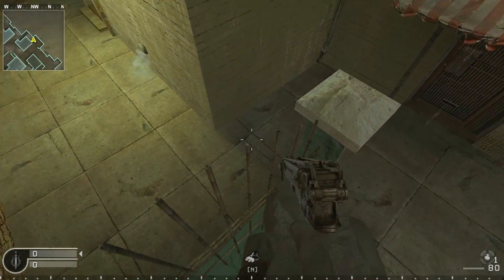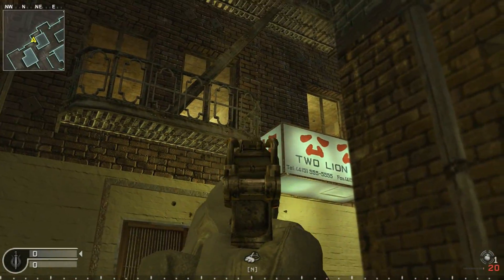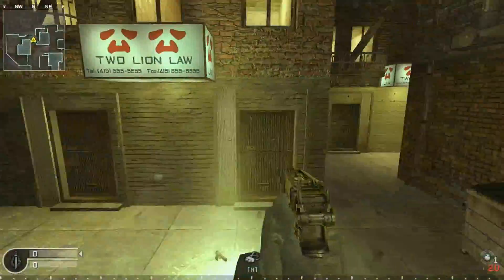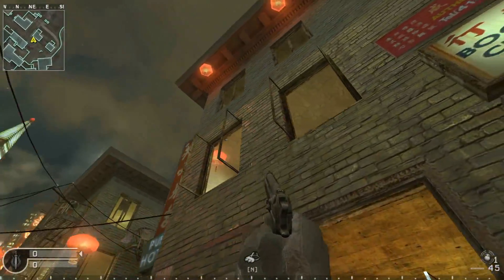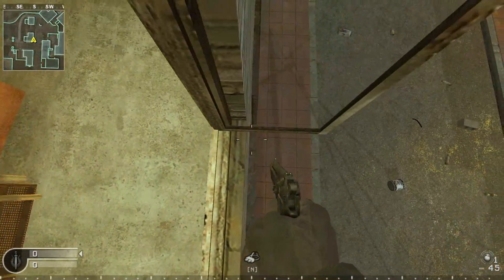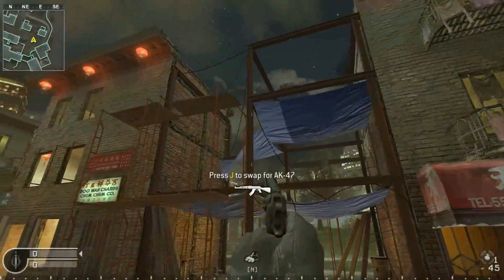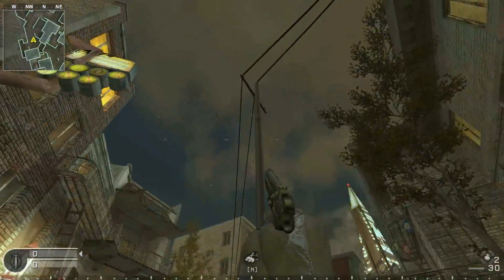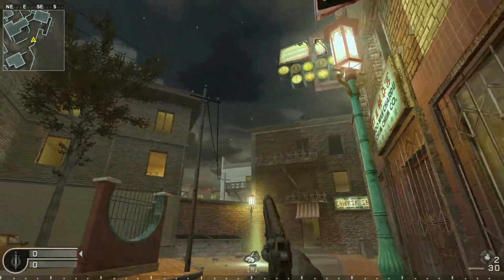ALL MWR GLITCHES THAT I NEVER PUBLISHED/SHARED - MWR SECRET GLITCHES AND SPOTS (2018)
These are some of the glitches that I never shared or showed to anyone.

*DO THESE GLITCHES AT YOUR OWN RISK*

The best place to find out about all the new Call of Duty World War 2 and Modern Warfare 2 Remastered glitches and spots. They go under the name of WW2 glitches, WW2 glitch, World War 2 glitch, World War 2 glitches, cod ww2 glitches. This includes wallbreaches, jump spots, out of the map glitches, duplication glitches, xp lobbys, gun glitches, unlimited supply drop glitch, unlimited glitch, free supply drops, emblem glitches, war mode glitches, headquarters glitches, zombies glitches, private match glitches and many more! All of this on all WW2 maps:  Aachen, Ardennes Forest, Flak Tower, Gibraltar, Gustav Cannon, London Docks, Pointe Du Hoc, Sainte-Marie-du-Mont, USS Texas, Carentan. The war mode maps: Operation Breakout, Operation Griffin, Operation Neptune. And the zombies maps The Final Reich and Gröesten Haus.